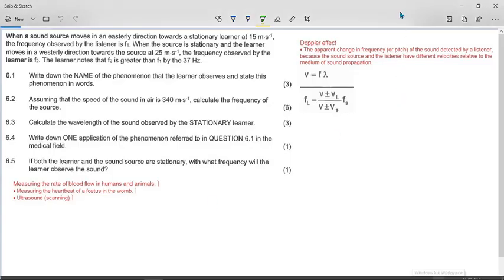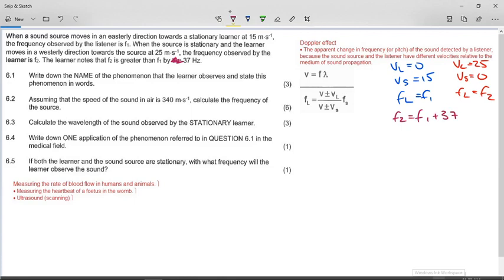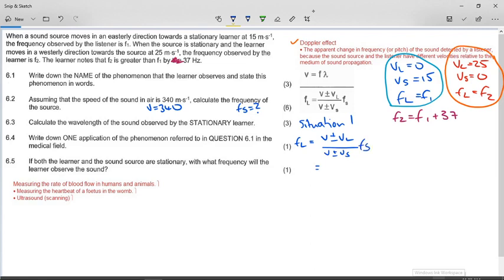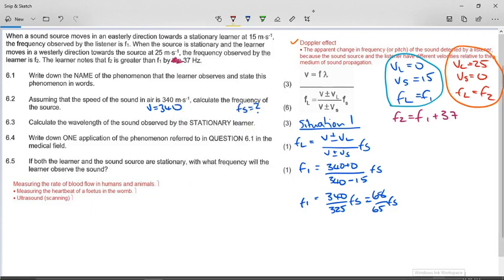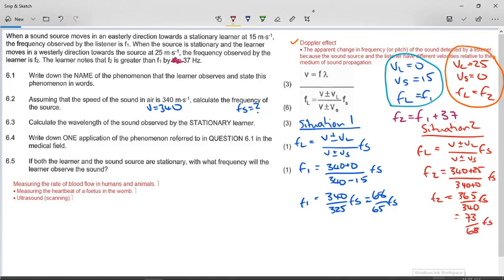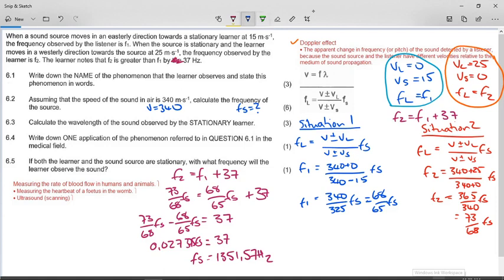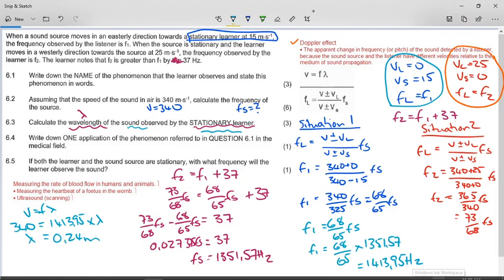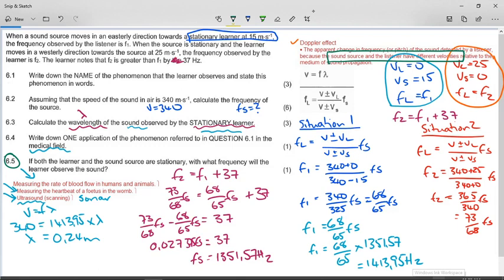Limpopo September 2021 Prelim Doppler Effect Qn 6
Limpopo September 2021 Physical Sciences Prelim Paper Doppler Effect Question 6. This question requires the use of simultaneous equations to find the frequency of the source.